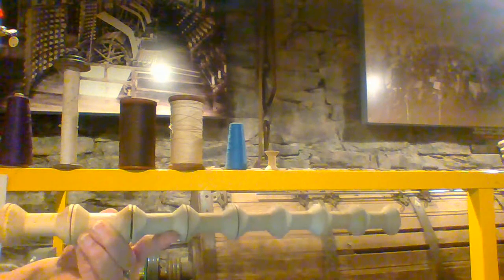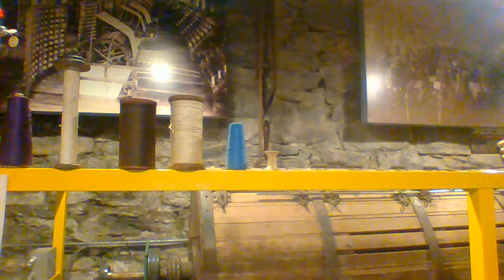Milltown Threads: How did you Make that Spool?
The Willimantic Thread Company was one of the first companies to market cotton thread on wooden spools. Milltown Threads is a series of short videos that will help students to discover stories about how people lived and worked in the factory villages of eastern Connecticut in the late 1800s. Milltown Threads is a presentation by the Mill Museum and The Last Green Valley.

If you enjoyed this video please click the thumbs up icon.